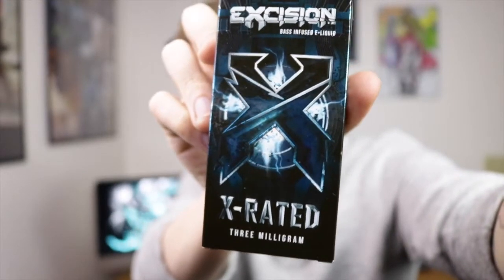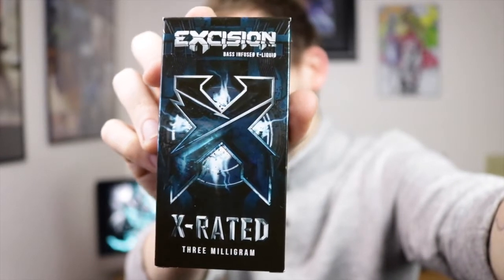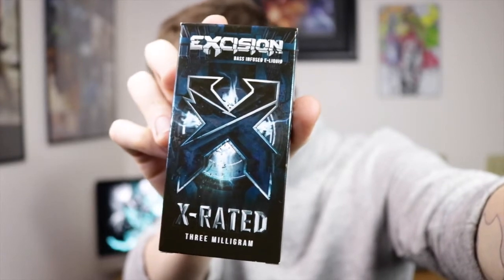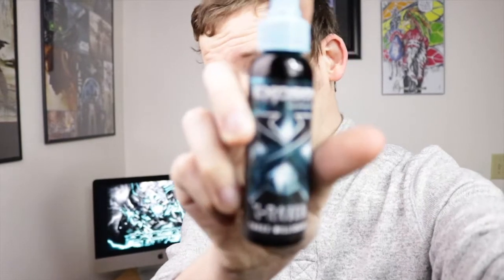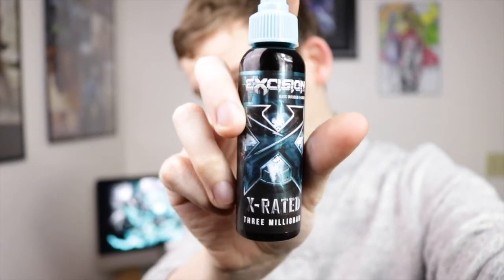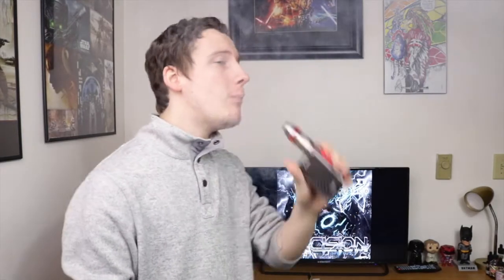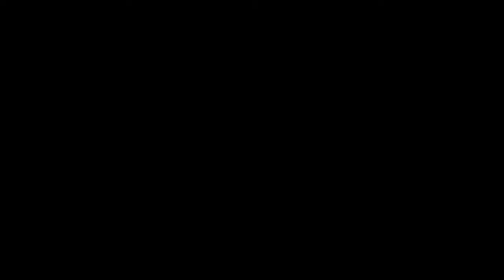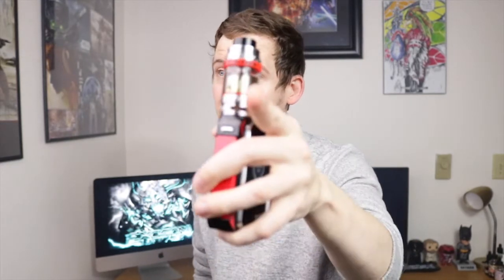Excision X Rated Juice Review